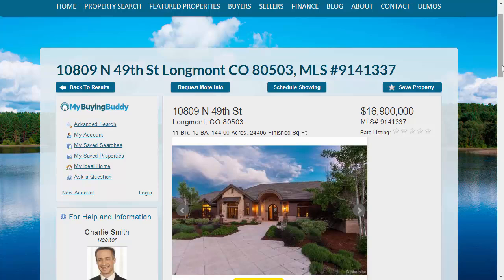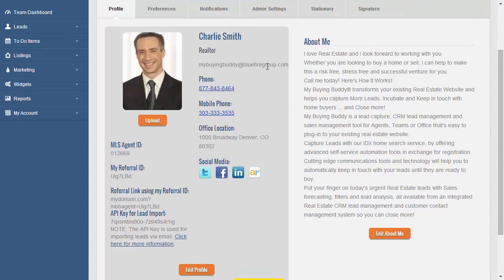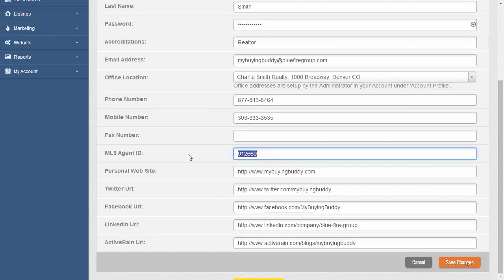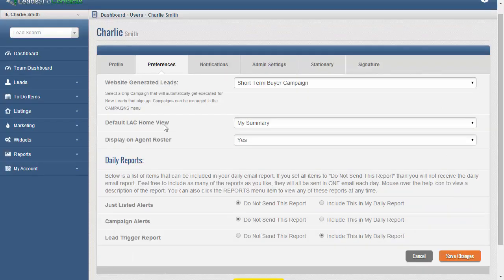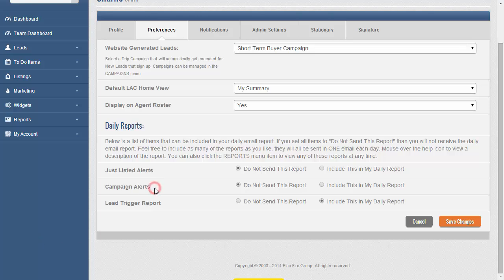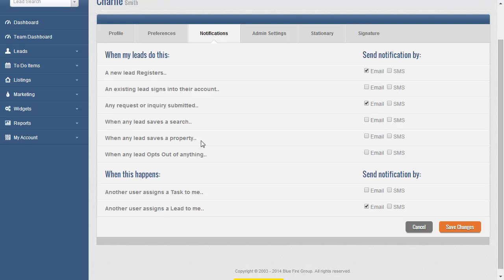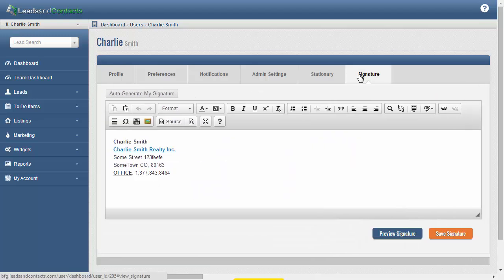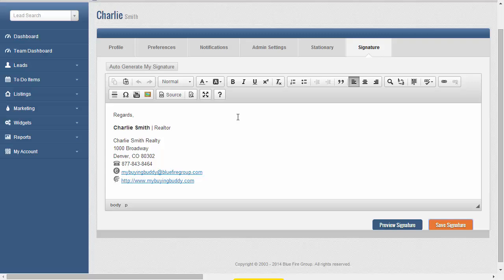Your Profile and Preferences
Get your personal profile accurate and complete. Other preferences include notifications, daily alerts, personal stationary and your signature.
My Buying Buddy suite: Integrated IDX and CRM for real estate agents and teams